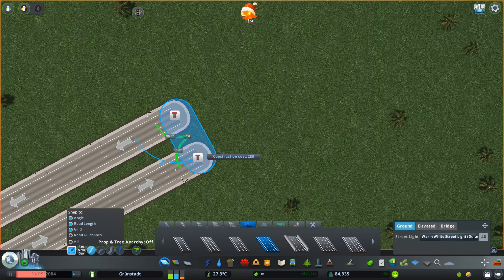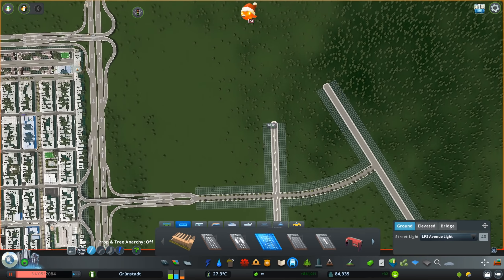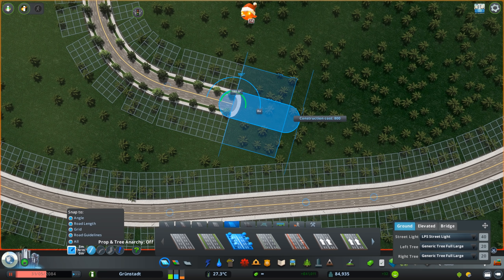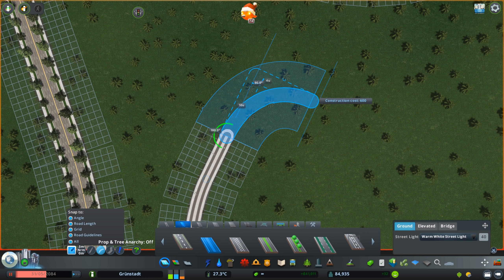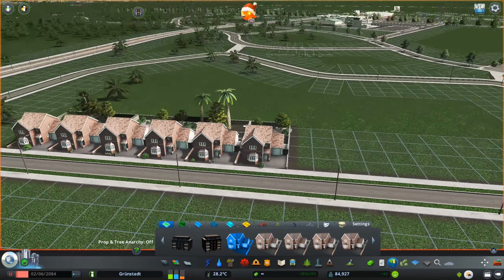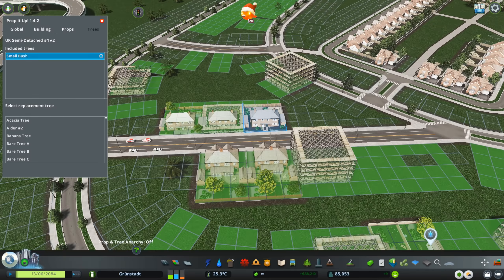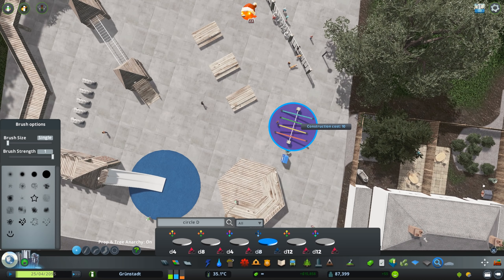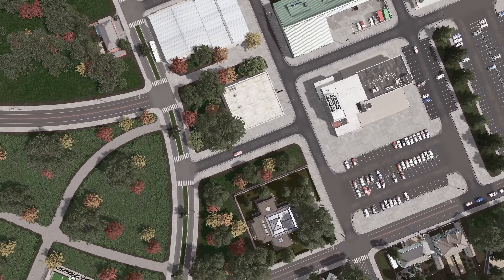City Design - Suburbs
In today's video we create the city's first suburb! Also, don't forget to leave a name for it in the comments :)

New to the game?